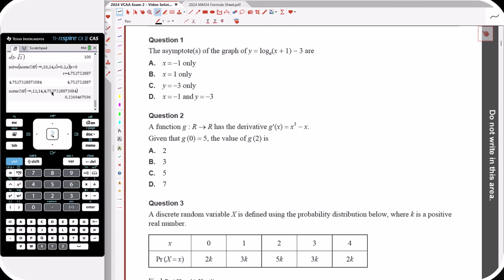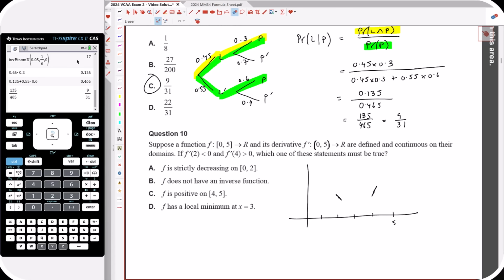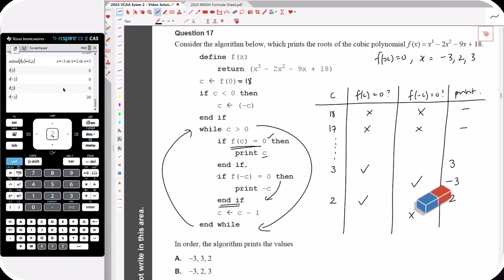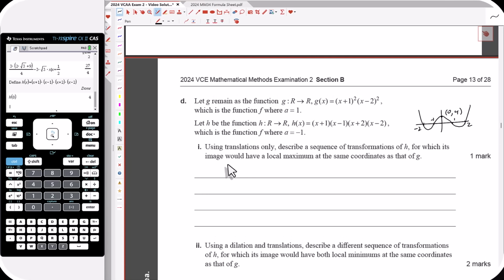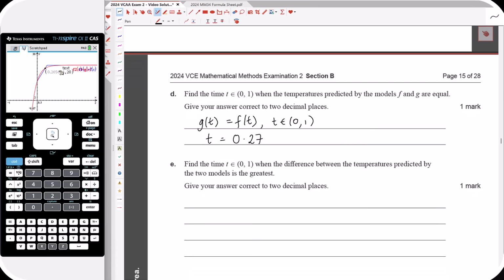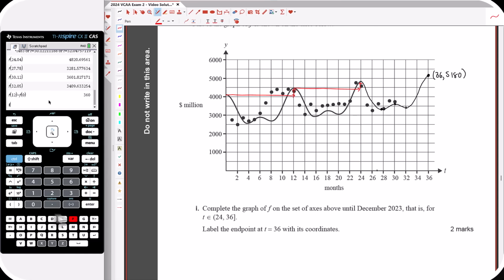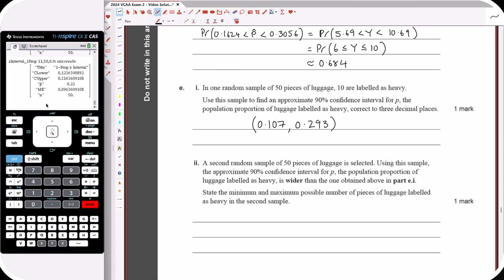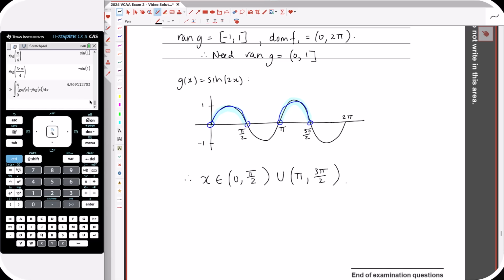2024 VCAA Examination 2 | Unit 3 and 4 Maths Methods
NOTE: There is an audio issue at the very start of this recording, but if resolves by the time I'm talking about the questions. Apologies!

In this video, I work through the 2024 VCAA Examination 2 for VCE Mathematical Methods.

This examination paper, and the corresponding examination report is available at the Victorian Curriculum and Assessment Authority (VCAA)

This paper is a 2-hour examination, and so consequently this video is more than 2 hours long. I certainly wouldn’t envisage that you watch the whole video, but you might find it helpful to be able to skip ahead to any questions with which you had difficulty.

Throughout this video, I use a TI Nspire CAS CX II calculator, which is one of the approved technologies for use in this examination.

Licenced via Premium Beat (YouTube ID: SUTQVZJWEI9OPKLM)